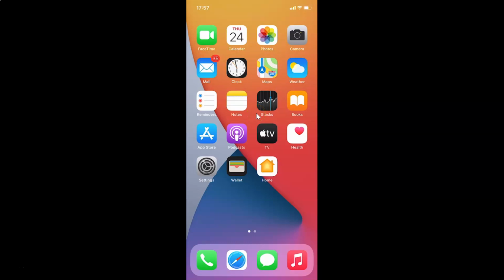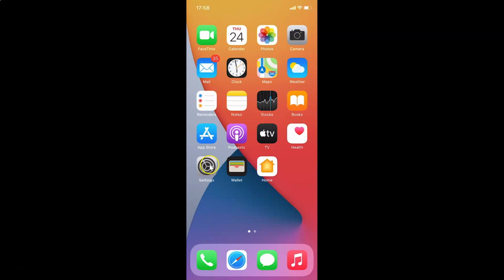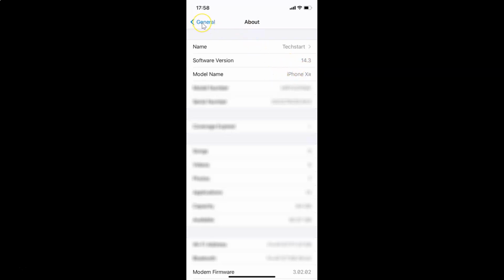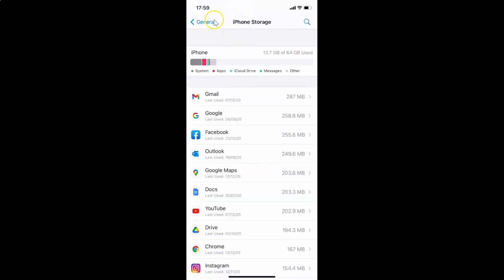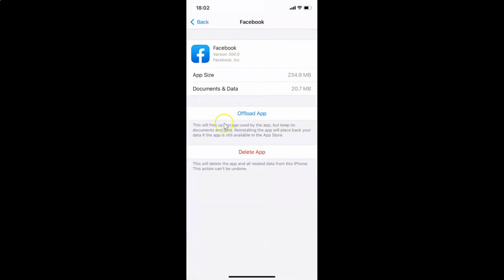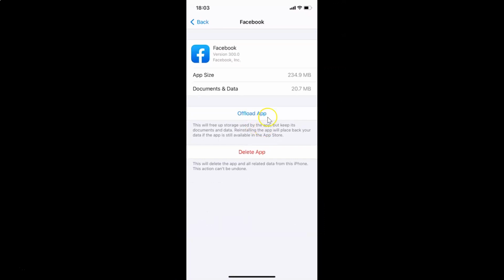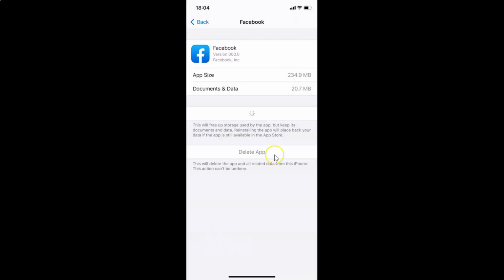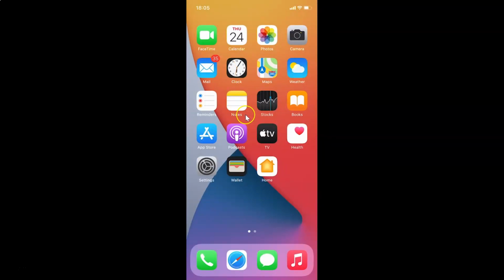How to Offload an Individual App on iPhone (iOS 14.3)?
Hi guys, In this Video, I will show you 'How to Offload an Individual App on iPhone (iOS 14.3).' Please Like and Subscribe to my channel and press the bell icon to get notifications of new videos.